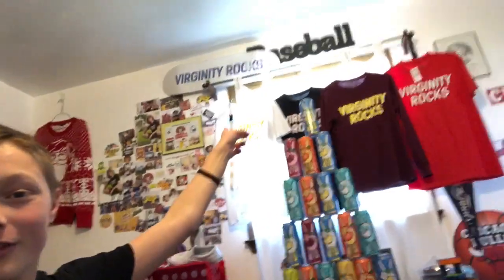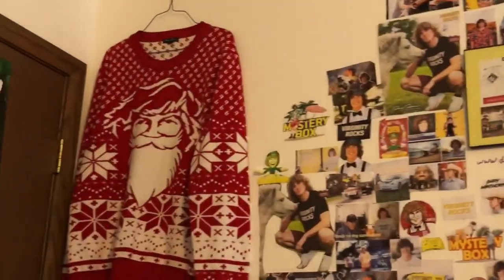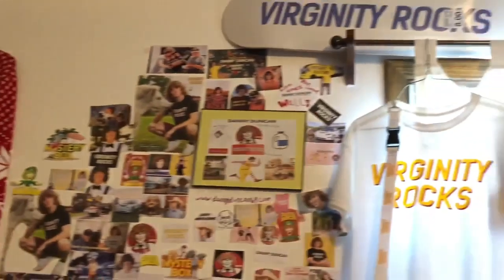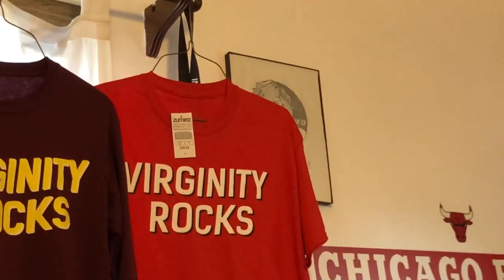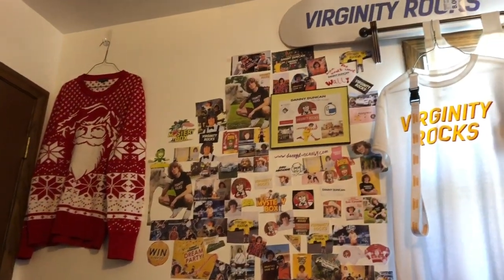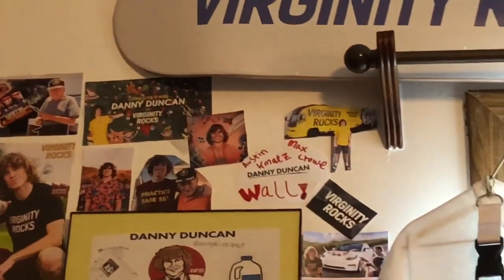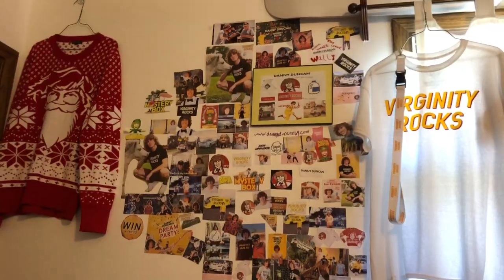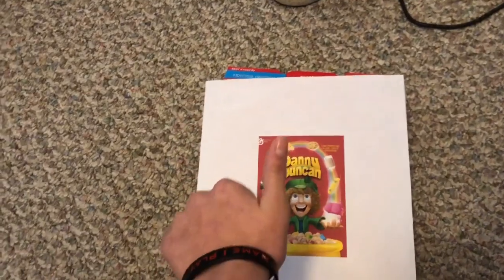My Danny Duncan Wall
I made a wall based on Danny Duncan

I will be making a Fortnite Travis Scot video soon

I will be live streaming the Fortnite Travis Scot event on my Twitch channel .

Ttv @Neighbors_perfect

Support Danny Duncan 👆👆